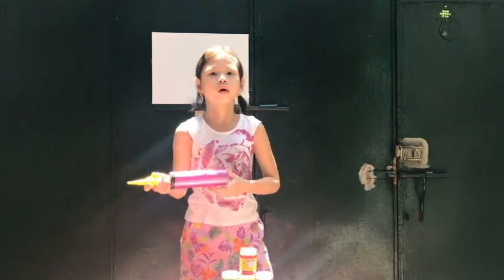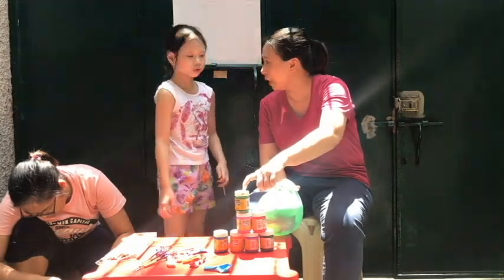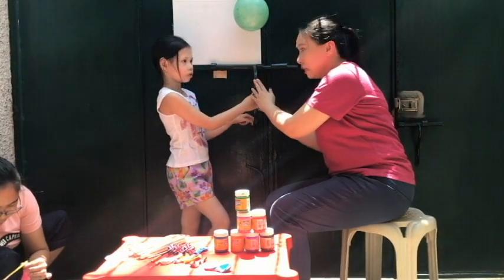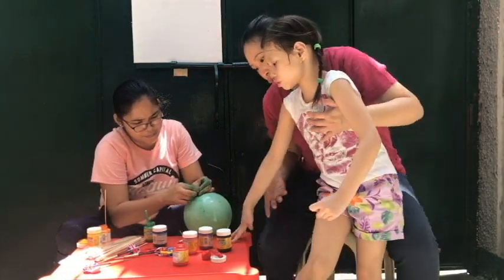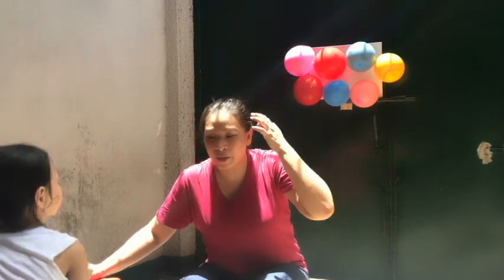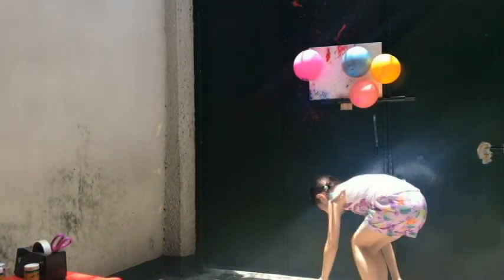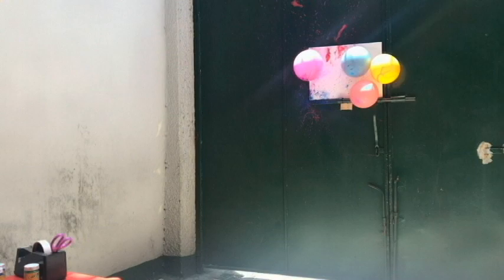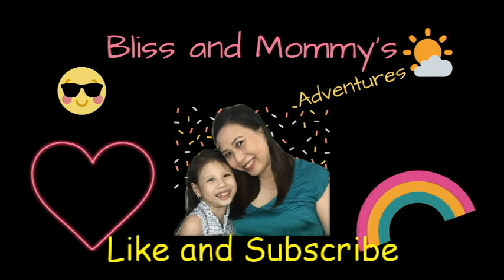Dart Art / Create art using Darts / Fun kids activities / Paint and darts / Creative play with paint